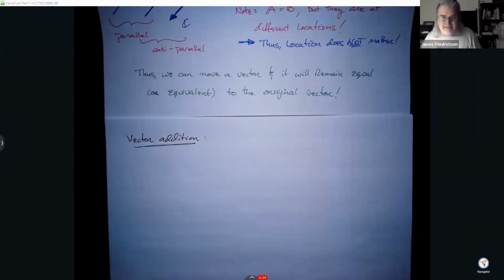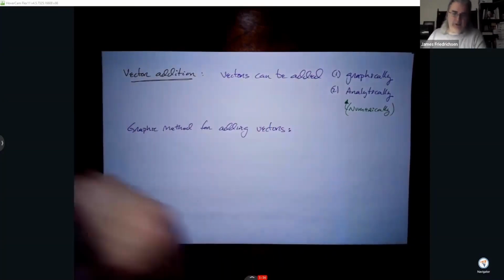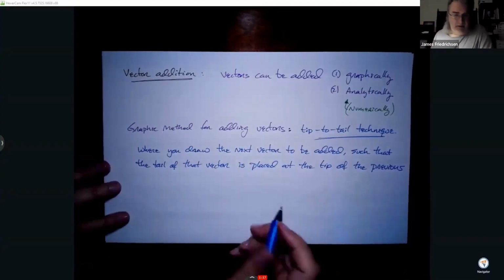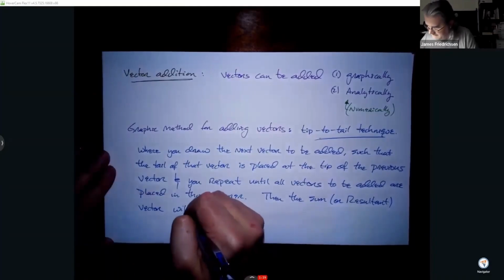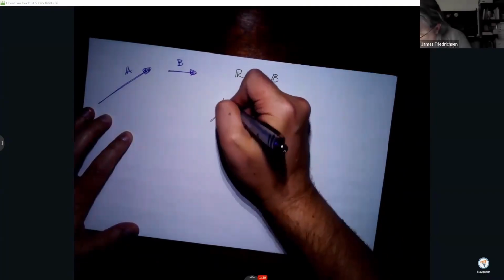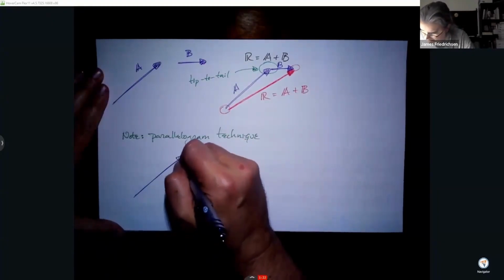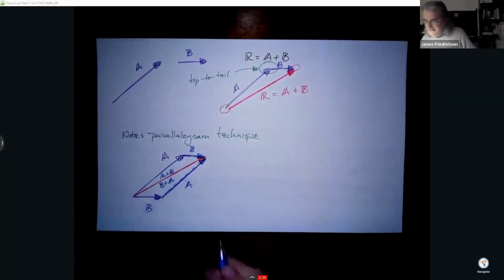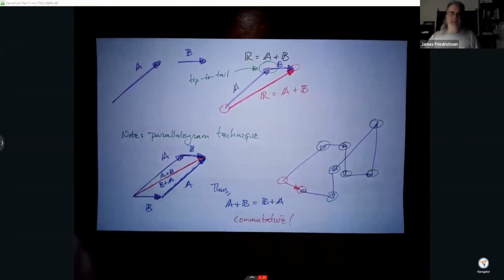C1 #17 Vectors Addition Graphically